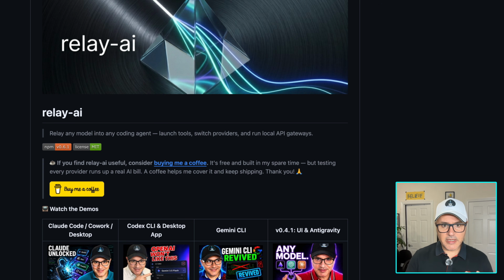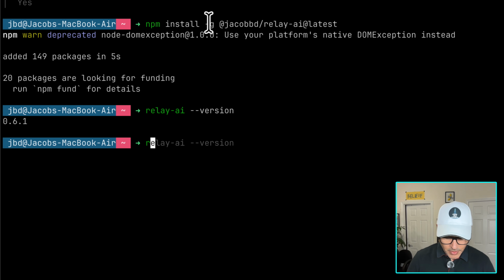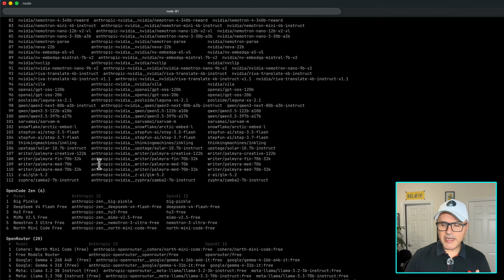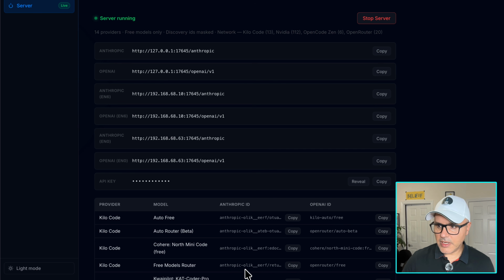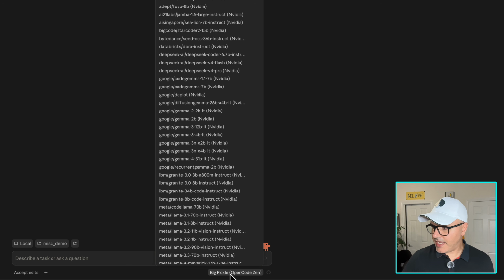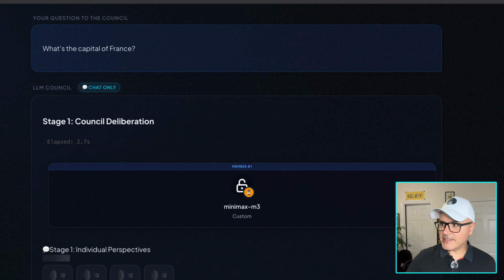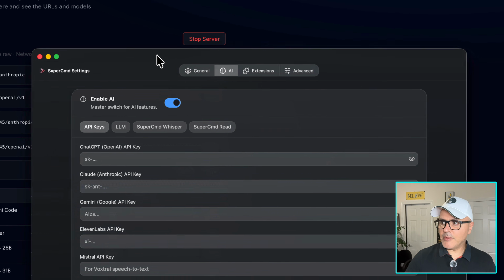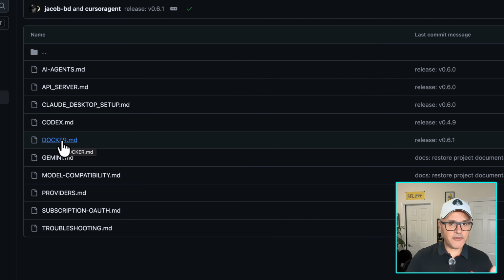You're Still Paying Per Token? I Turned My Subscriptions Into a Free APIs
You already pay for Claude, ChatGPT, or Grok. Stop buying tokens on top of that. Here's how to turn any AI subscription into a real, working API server in minutes, no JSON config required.

This is Relay AI's server API gateway. One command spins up a local API that speaks both OpenAI and Anthropic formats, and exposes whatever models you already have access to, paid or free.

In this video:
- Spinning up the server with the CLI wizard, no config files
- Why Claude Code Desktop blocks competitor models, and the ID-masking fix that gets around it
- Connecting Claude Code Desktop to run on models it's never heard of
- Using the same gateway with The AI Counsel and Super CMD (Raycast)
- Free-only mode, so you can test without touching a paid provider
- Running the whole thing as a Docker container on your home server

⏱️ Timestamps:
0:00 - Intro
0:14 - What Relay AI actually does
1:14 - Auto-update check
2:17 - Starting the server, no config files
2:37 - The setup wizard: free-only, providers, masking
4:41 - Why Claude Code blocks competitor models
5:25 - Server live, endpoints on screen
6:19 - The Relay AI UI
7:09 - Server gateway settings
8:27 - Claude Code Desktop: developer mode setup
9:19 - Connecting the Anthropic-compatible URL
10:00 - Live test in Claude Code
10:47 - The AI Counsel, connected to the same gateway
13:49 - Running it as a Docker container
14:30 - SuperCMD's "Ask AI" on a free model
16:17 - The real unlock: subscriptions as a free API
16:52 - Wrap-up